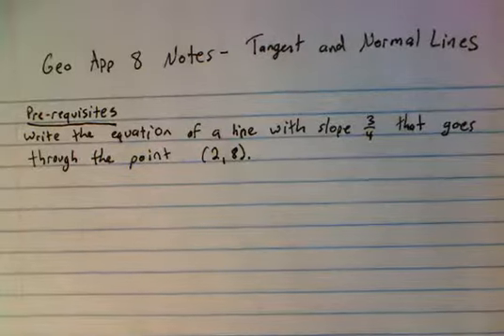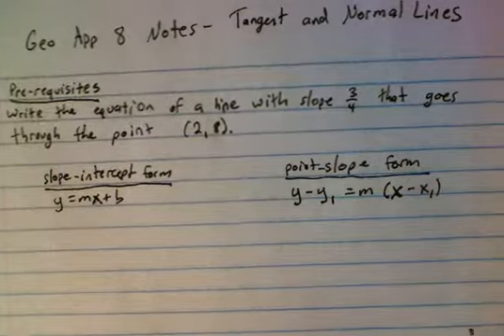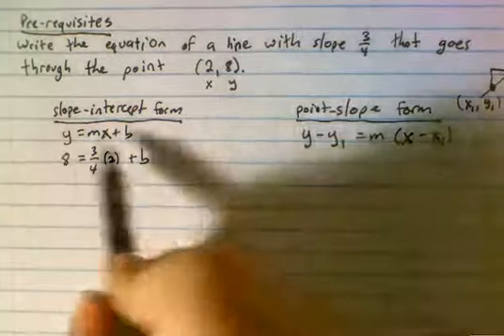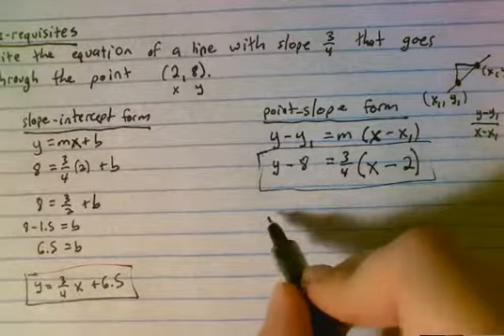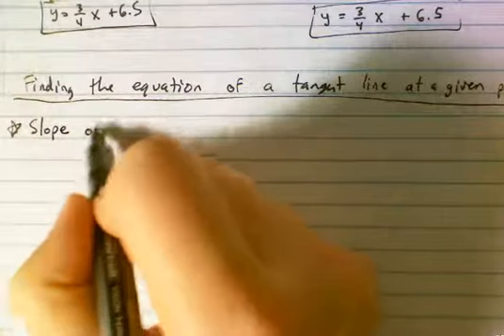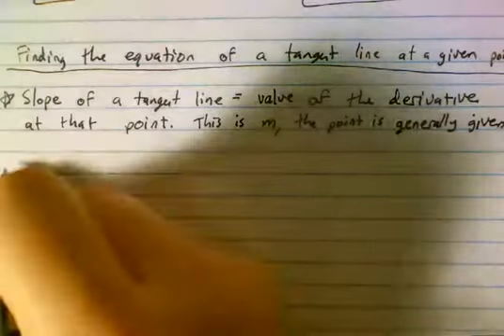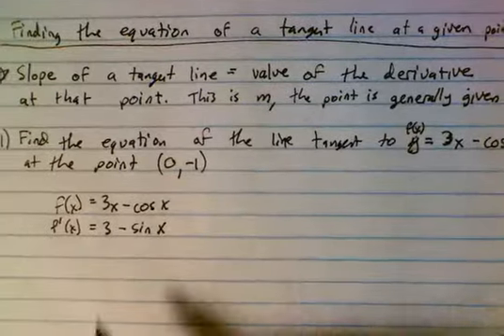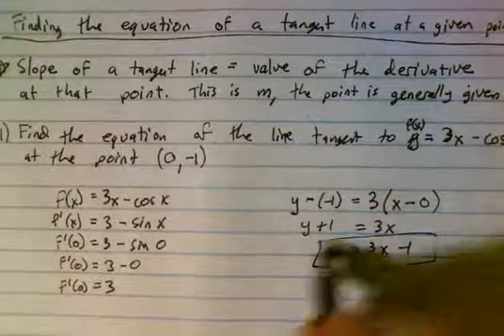Geo Apps A Tangent Lines